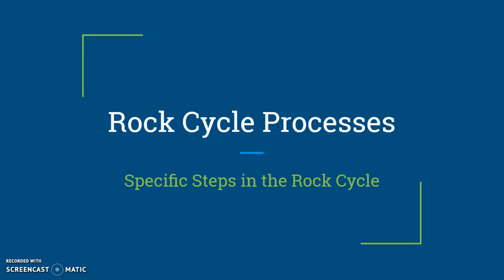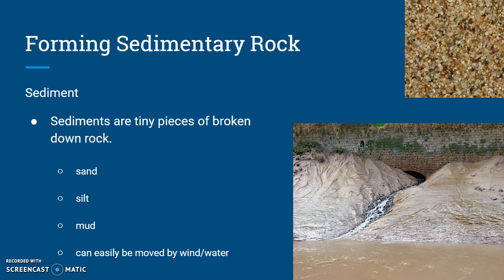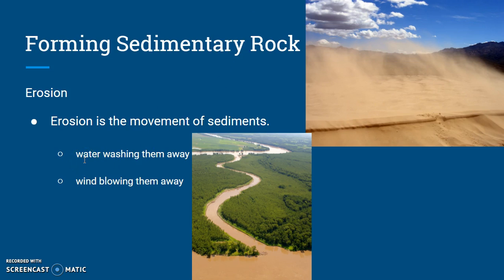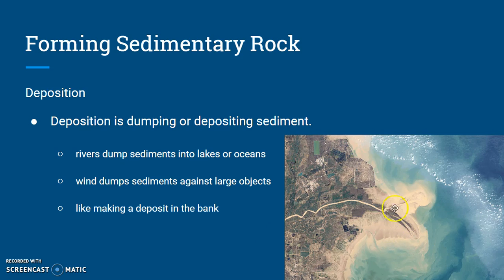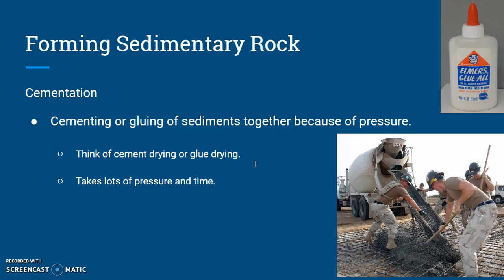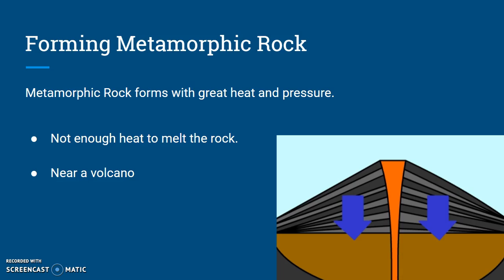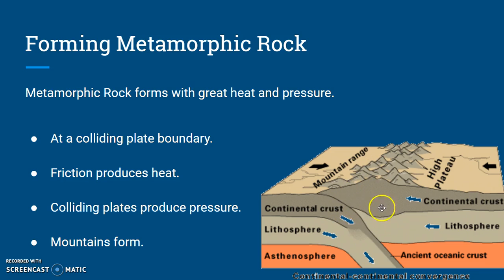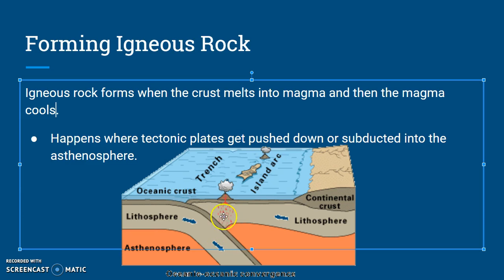Rock Cycle Processes